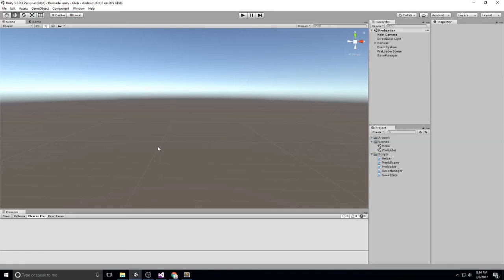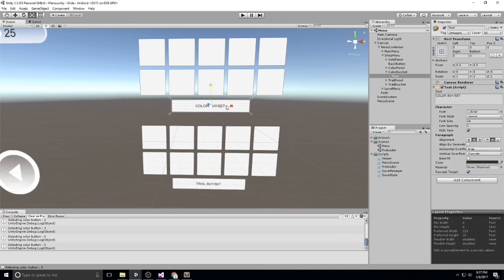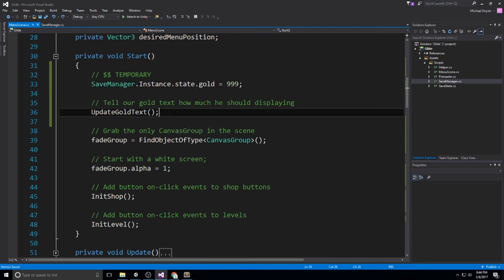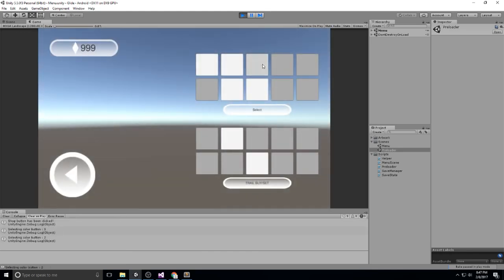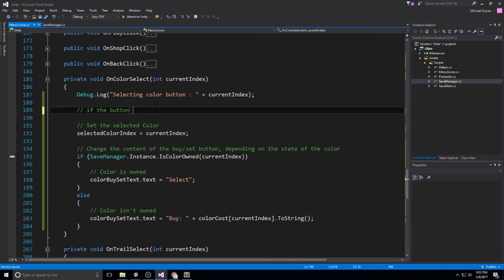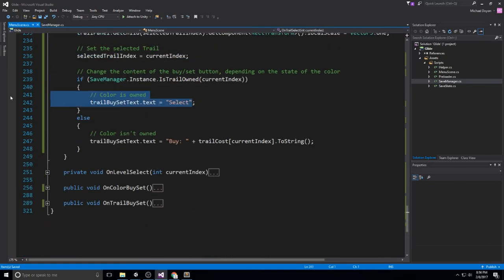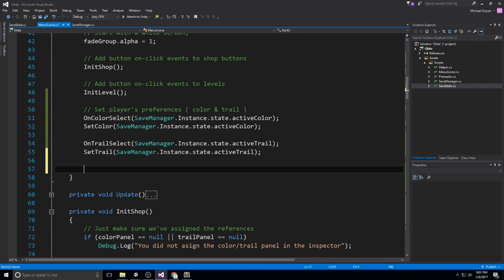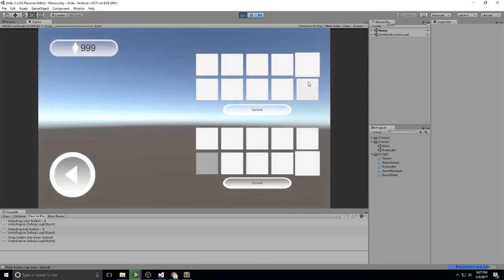Unity Mobile Game UI Animation 8 Android & iOS C#Tutorial YouTube